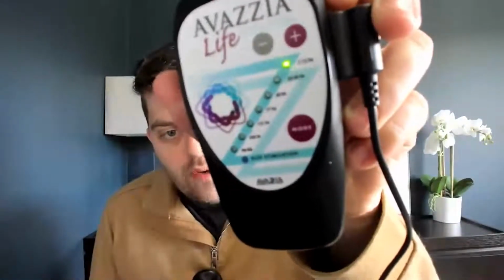Post Surgical Recovery For Knee Surgery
Many of our Pain Free for Life members have inquired about how to manage their knee pain, particularly following knee surgery. 🦵

Dr. Rob answers all of your questions regarding knees in this week's 10-minute training focusing on post-surgical recovery from knee surgery.

0:00 Intro
0:31 Knees can be a little tricky to treat
1:29 You can start treatment on day one after surgery
4:00 Rule number one of post-surgical healing
6:09 The process of acute inflammation
8:46 You can't heal in the presence of inflammation
9:48 The first step is vagus nerve stimulation
11:49 Next you need to enhance blood flow
12:42 The programs that you can use for inflammation
13:17 Step four of the protocol is to look at post-surgical scar tissue